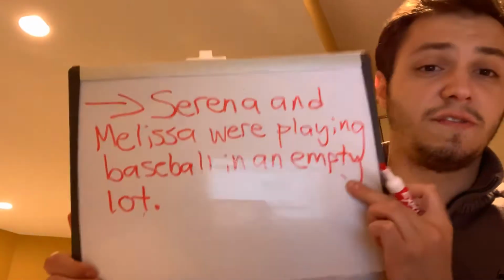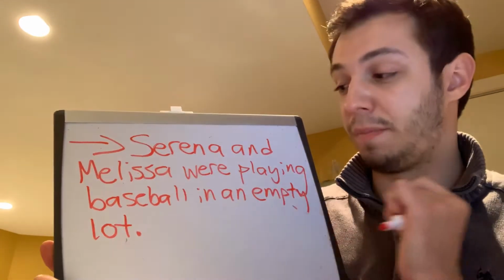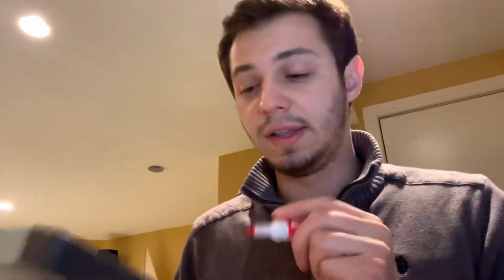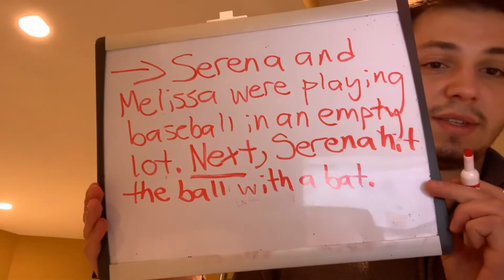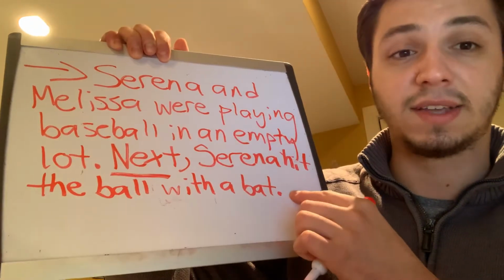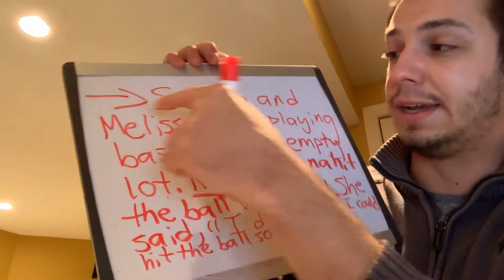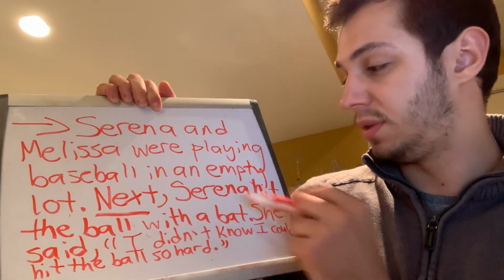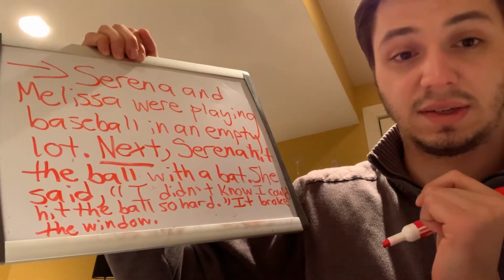Writing (Lesson 26 Part E): Writing Paragraphs